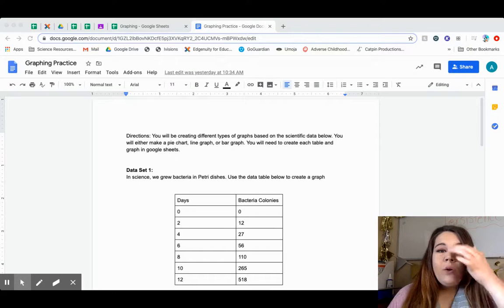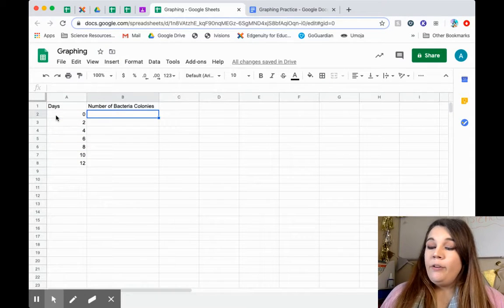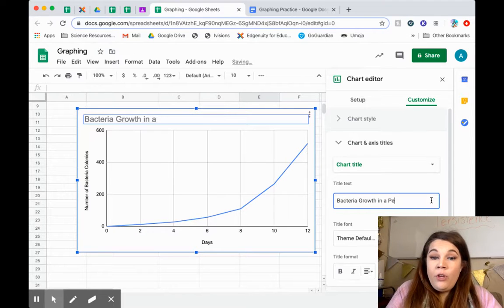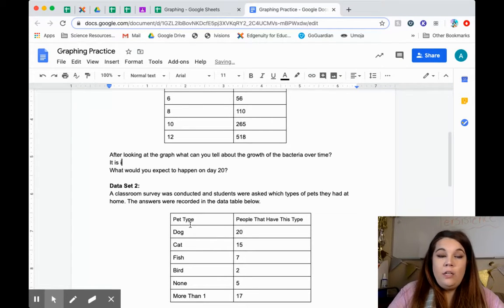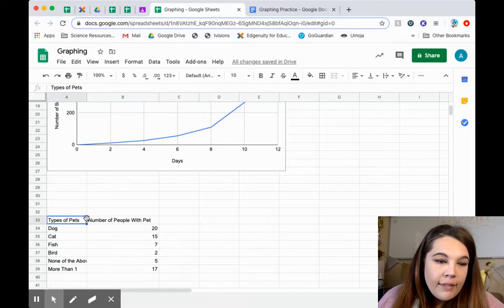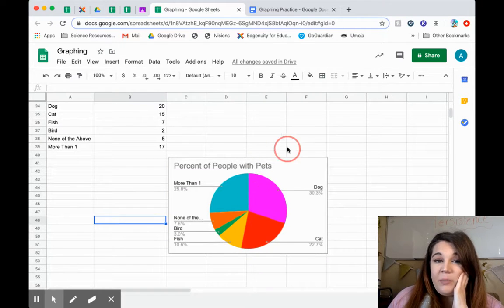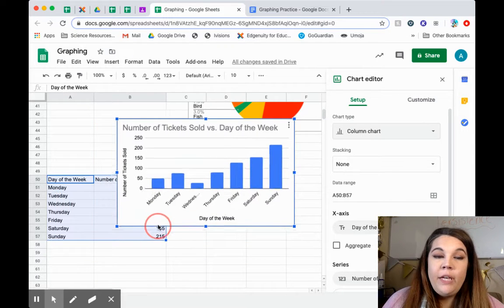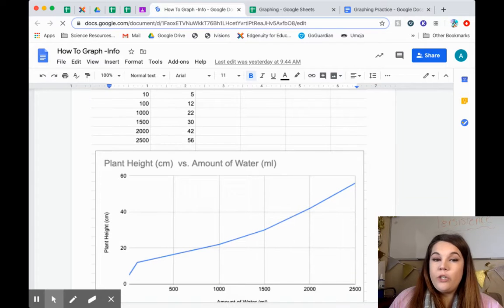Graphing On Google Sheets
Watch this video to learn how to graph on Google sheets and do it with your Graphing Practice.